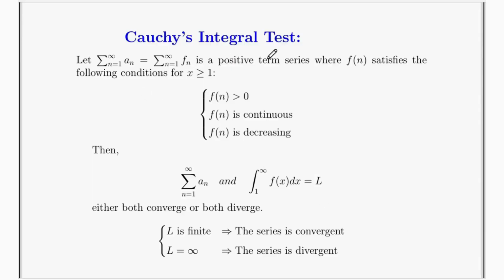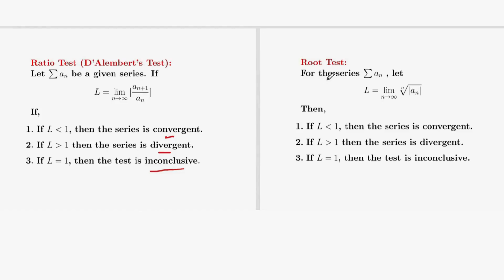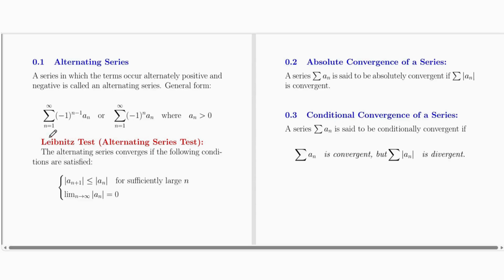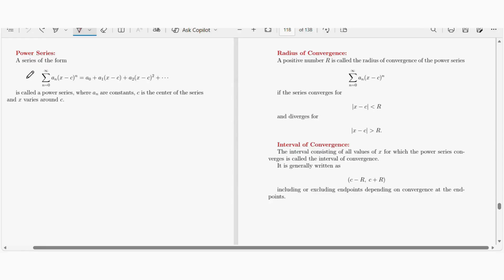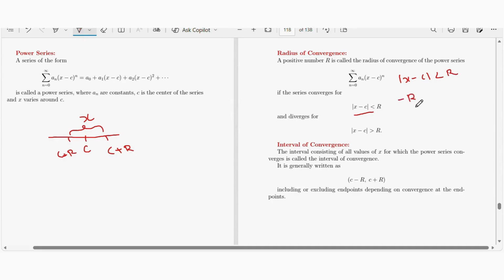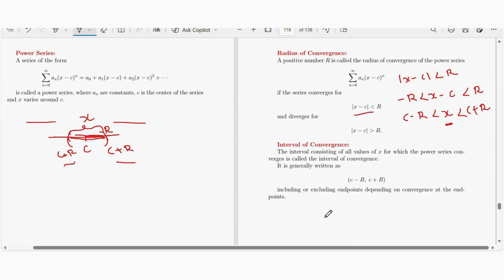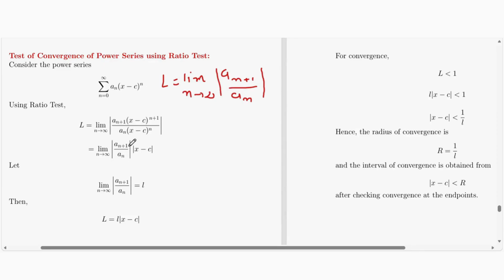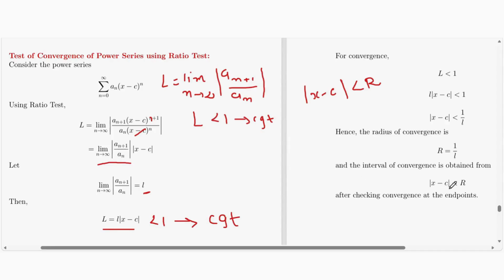INFINITE SERIES | CONCEPTS & VARIOUS TESTS OF CONVERGENCE | GTU | MATHEMATICS - 1 | THEORY: 2